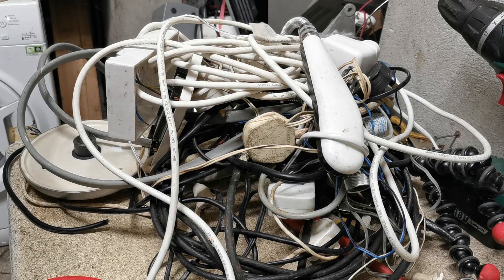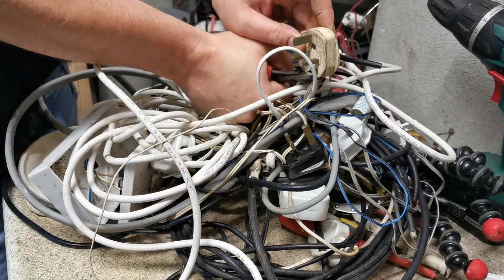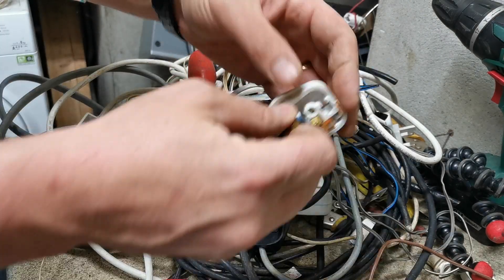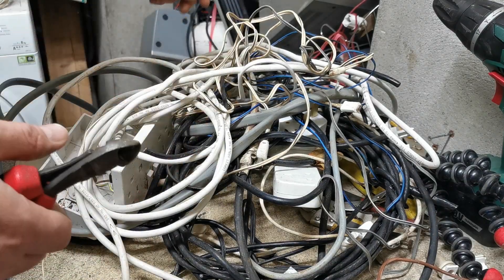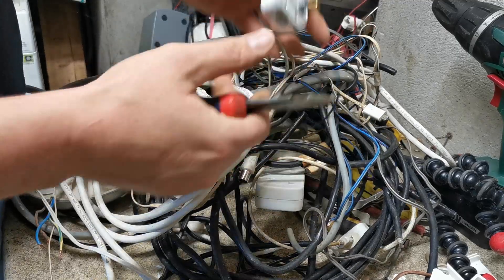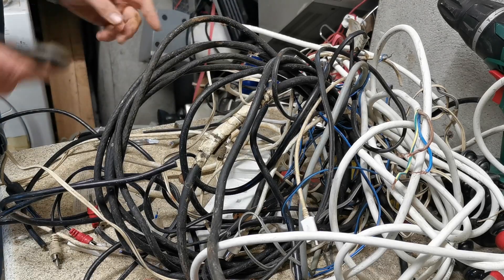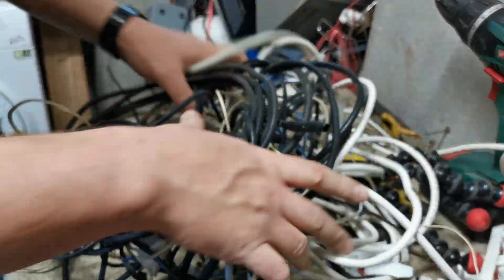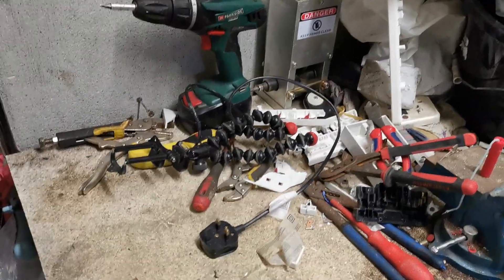scrapping out copper wire and more brass keeps on cuming in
Hi all hope ye like it and sub thanks all